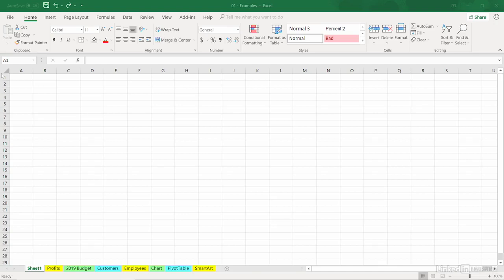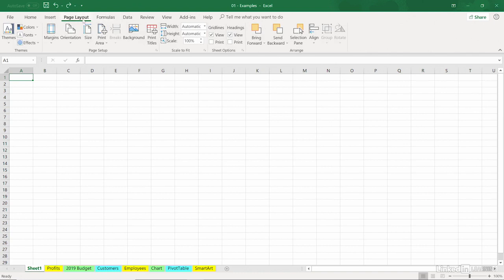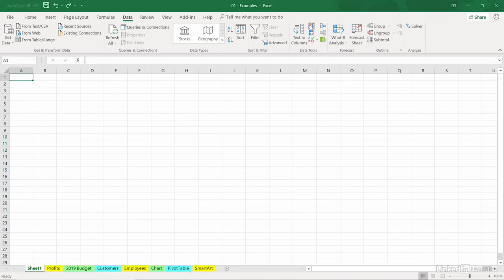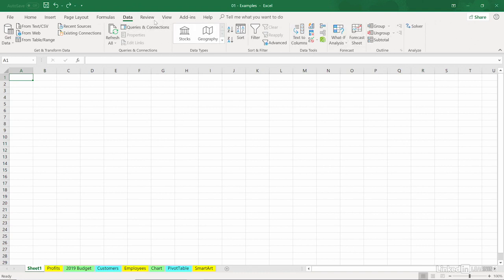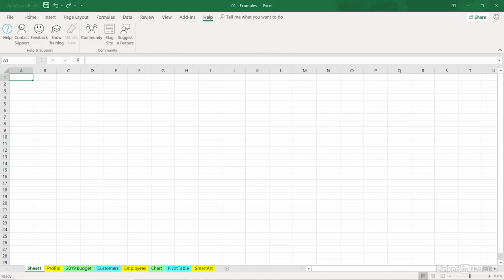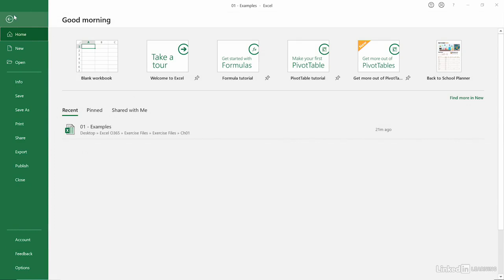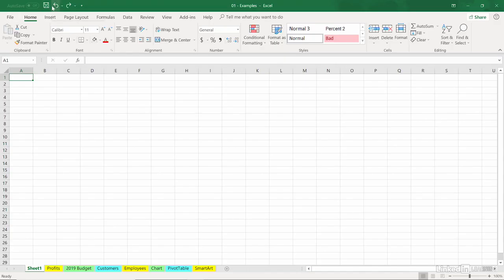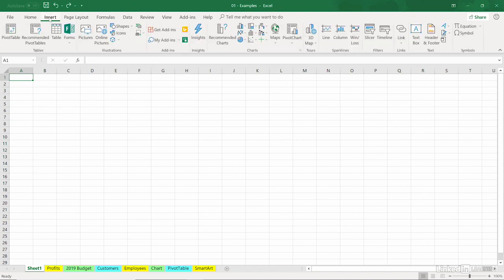Using the Quick Access Toolbar and ribbon menu in Excel | Excel 365